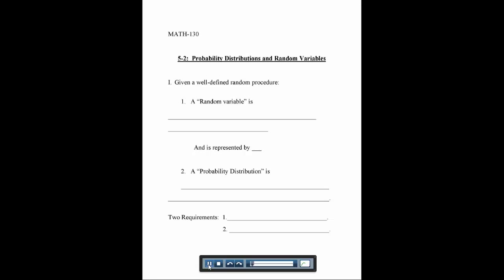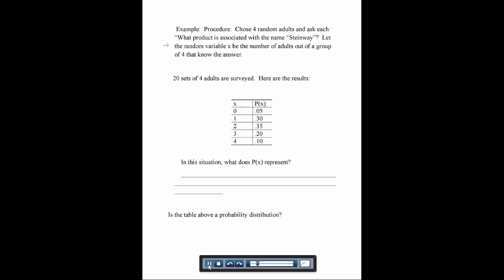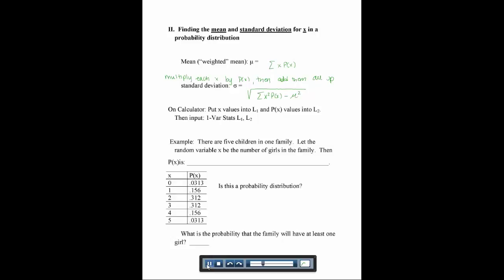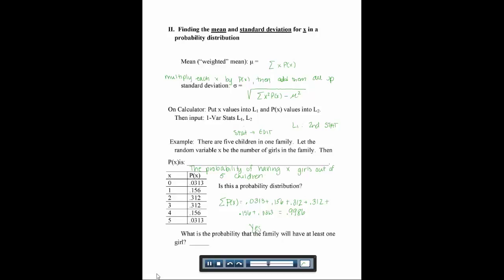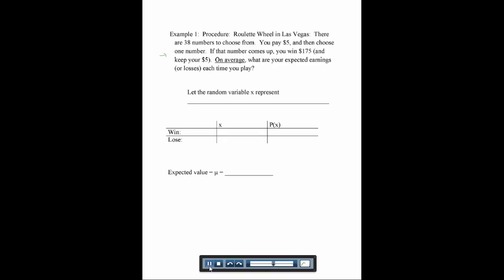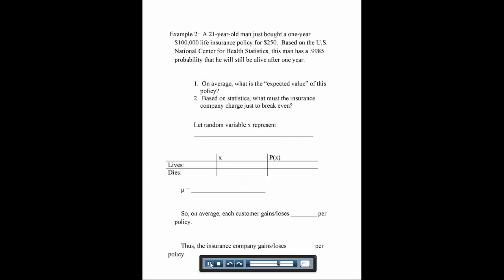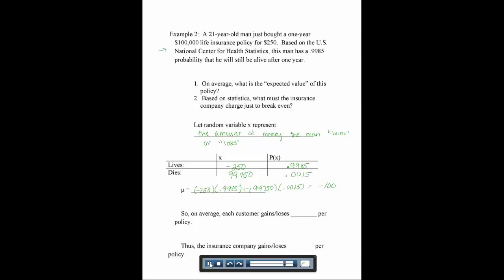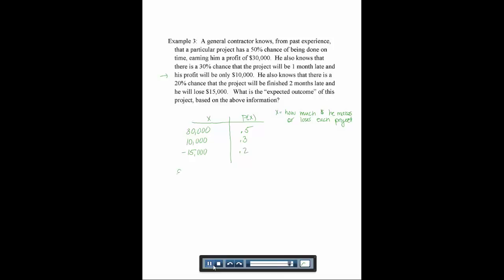MATH 130 pencast 5 2